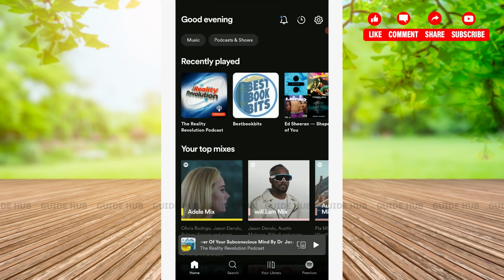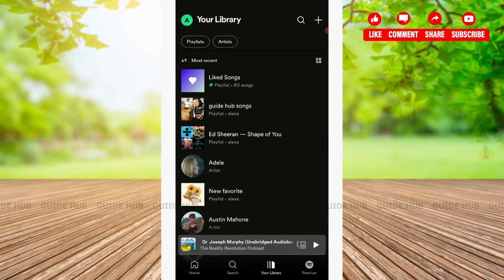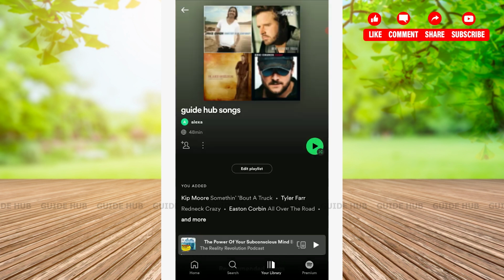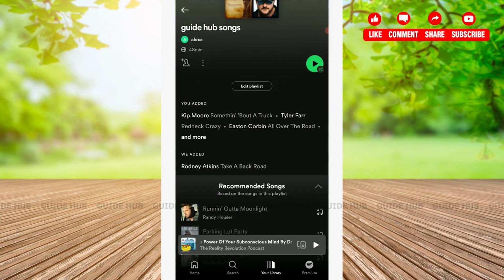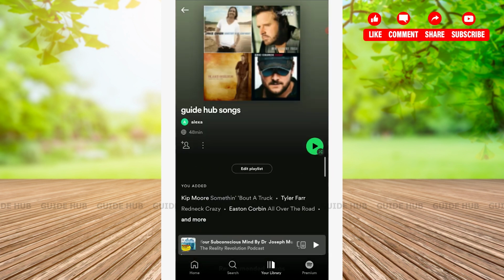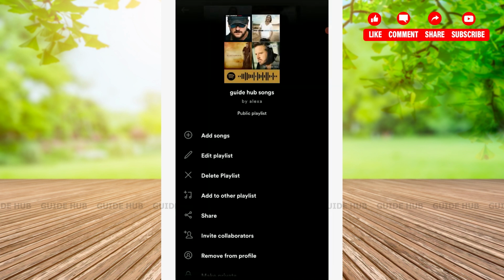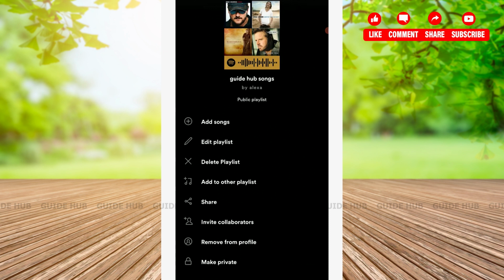How To Delete Spotify Playlist Permanently 2022 | Remove Playlist In Spotify Account | Spotify App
"How To Delete Spotify Playlist Permanently 2022 | Remove Playlist In Spotify Account | Spotify App" - A Tutorial Video by Guide Hub.

A tutorial video for the process to delete Spotify playlist permanently.